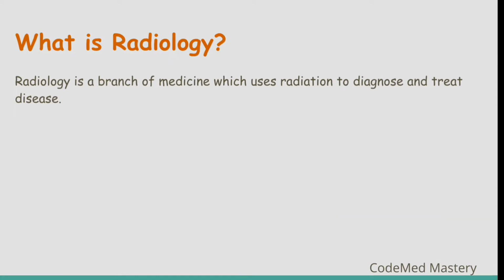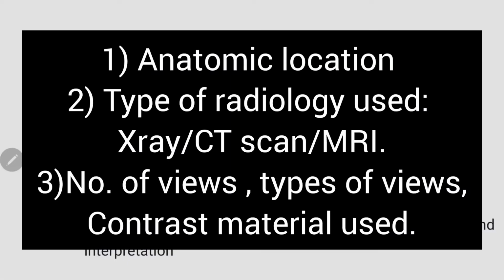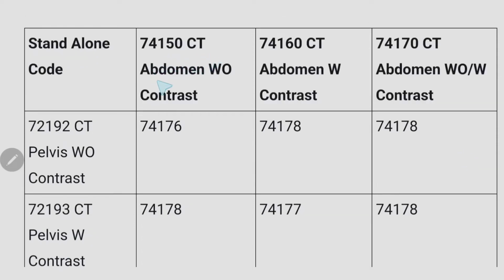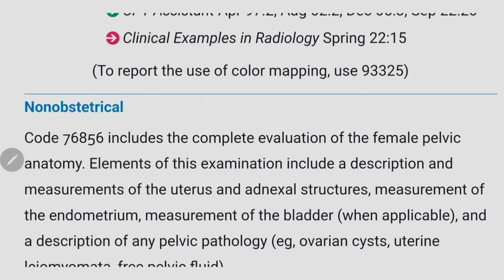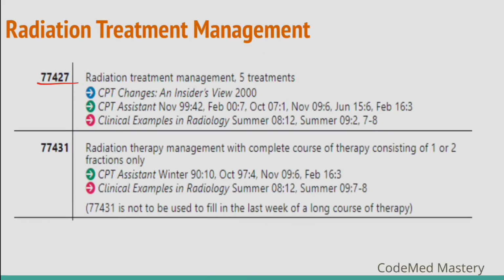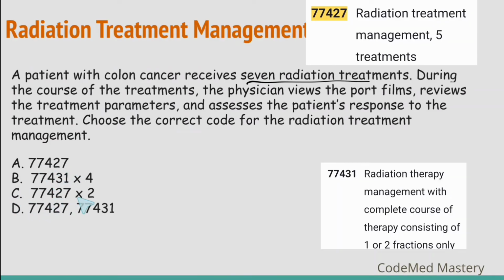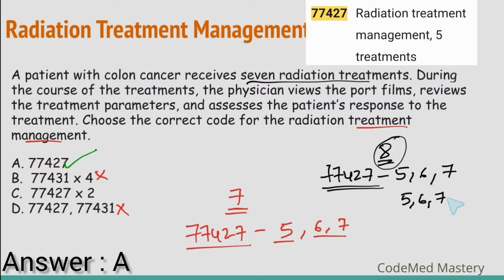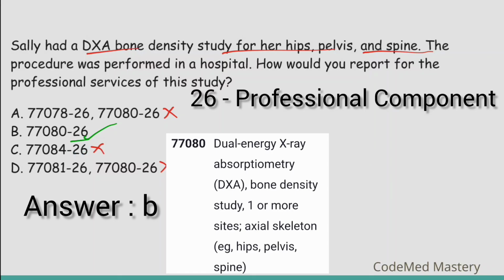Radiology Guidelines CPT | Medical Coding for Beginners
Unlock the secrets of accurate radiology coding! Learn from expert guidelines to ace your CPC exam. Discover time-saving techniques and avoid common pitfalls in medical coding. Boost your confidence and become a pro at radiology CPT codes.

To STUDY RADIOLOGY and solve MORE Questions, check the PLAYLIST - CPC Exam Radiology Series.

Chapters
Introduction: (00:00)
Types of Radiological Services: (00:35)
Modifiers used in Radiology: (01:15)
Diagnostic Radiology: (02:05)
Diagnostic Ultrasound till Bone Joint Studies: (06:23)
Radiation Oncology: (07:53)
Radiation Treatment Management: (09:03)
Radiation Treatment Management Question: (11:19)
Radiology Practice Question: (14:27)